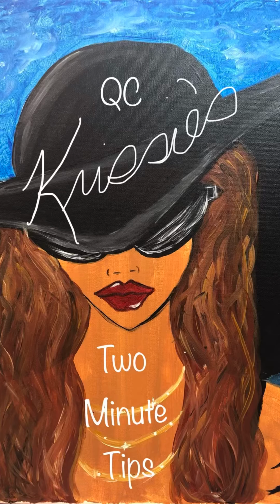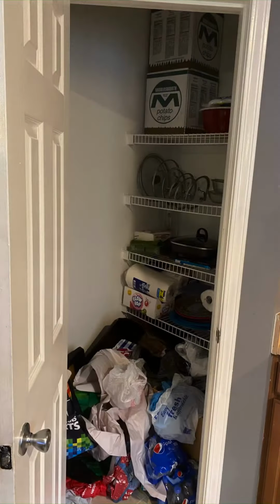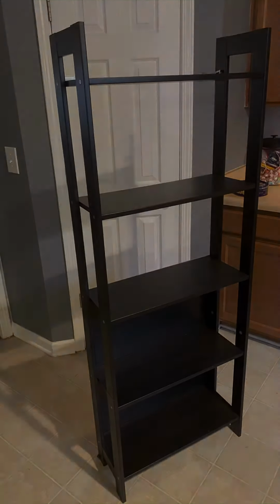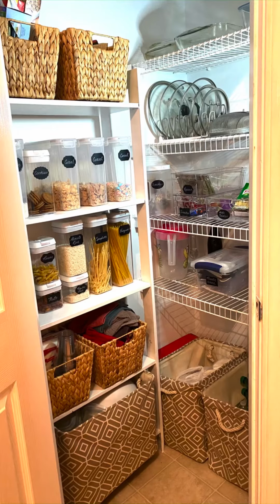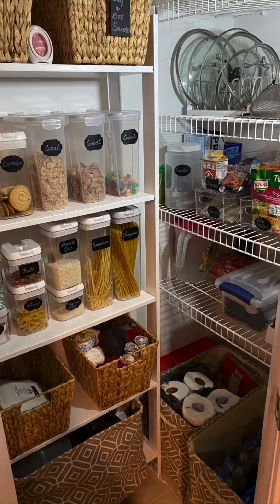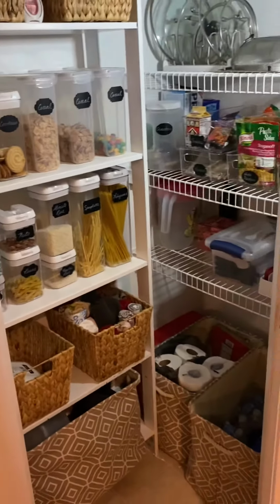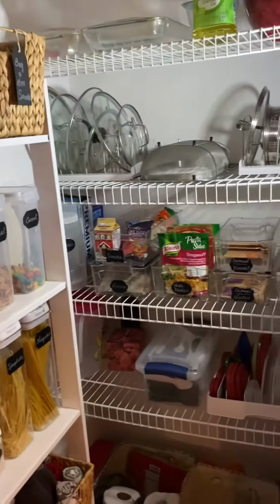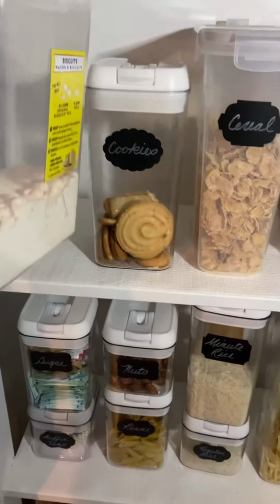DIY Small Pantry Makeover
My small pantry was in dire need of a makeover. Space not being used and other space not being used properly. Just a hot mess!  And I wanted a new door so I finally went  to work on it and am so happy with the outcome.

Btw the Shelf came from the goodwill

Amazon buys:

Lid organizers:

YouCopia StoreMore Adjustable Pot...

YouCopia Bakeware Storemore...

YouCopia StoraLid Food Container...

Food storage containers:

Airtight Food Storage...

ICERO Set of 6 Cereal & Food...

Set of 8 Pantry...

Baskets:

Trademark Innovations Hyacinth...

DII CAMZ10010 Collapsible...

Pantry Door (Home Depot):